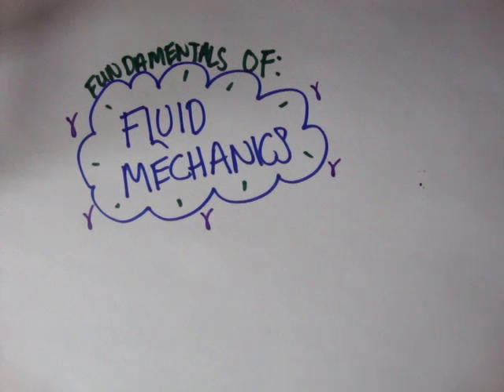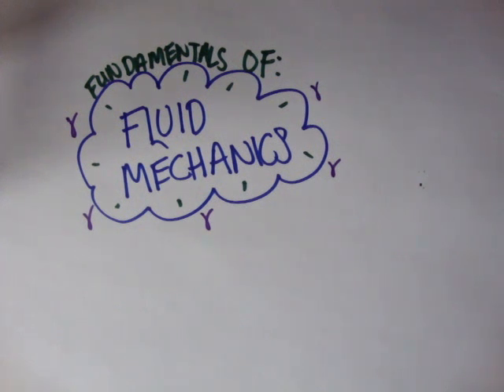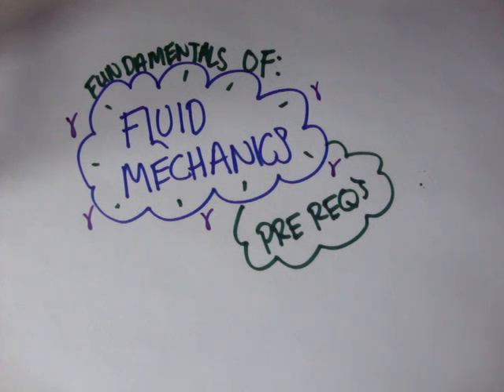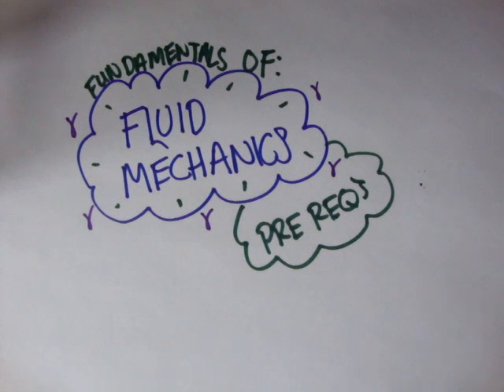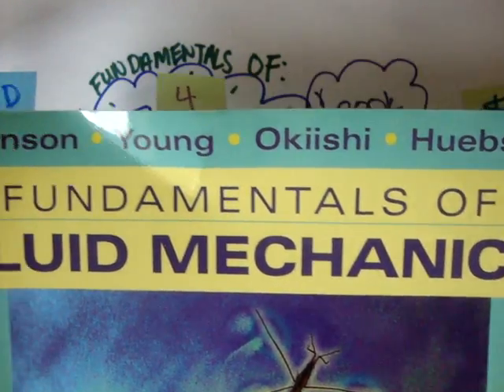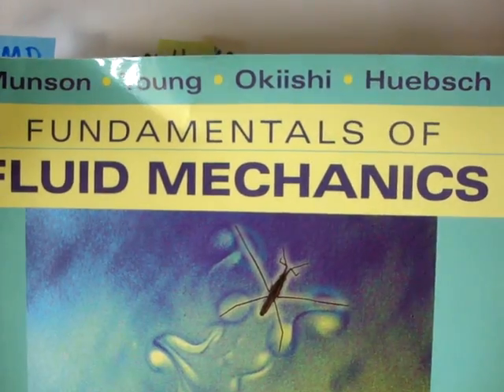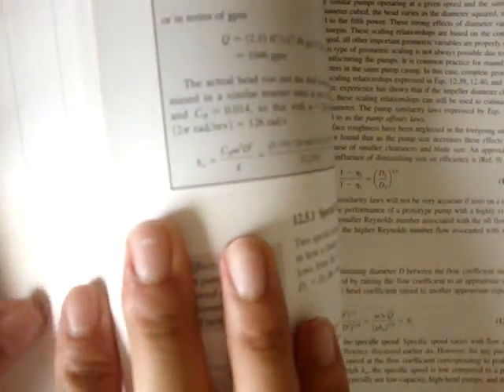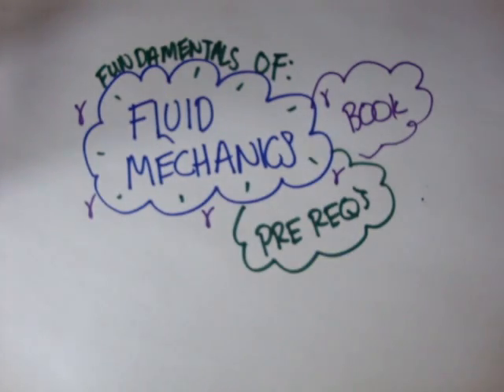Welcome to Fluid Mechanics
Welcome to Fundamentals of Fluid Mechanics! These videos are designed to go through the full course of this subject. Please read below for more information such as where to download the notes I use for these videos as well as which textbook I used.

The book I used for some of the examples was "Fundamentals of Fluid Mechanics" by Munson and Young 6th Edition.